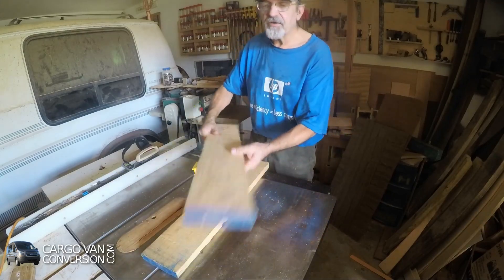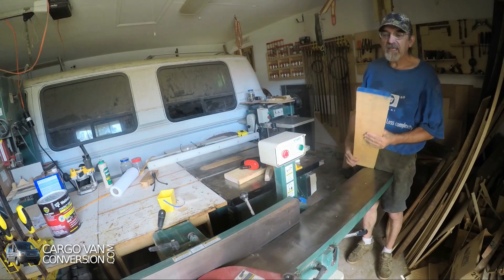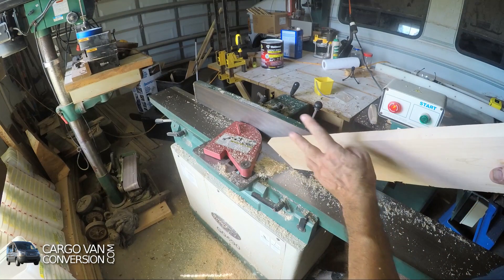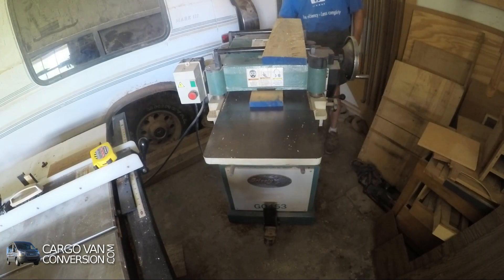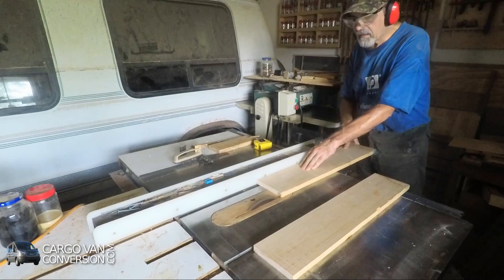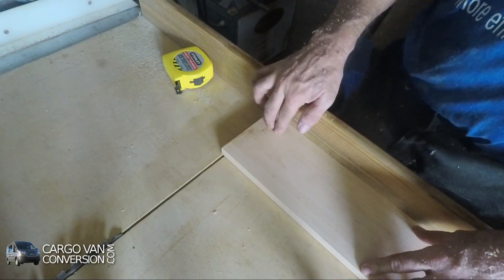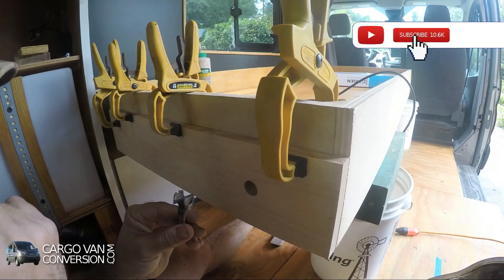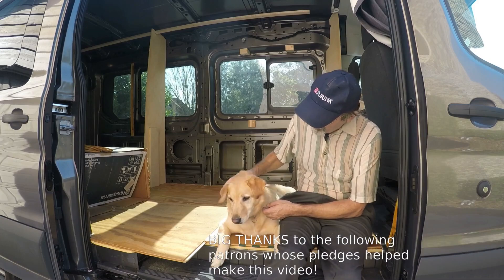RV Murphy Bed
In the coming weeks, I'll be finishing the Murphy bed. Today I move the bed back into the van; it's time to take some final measurements and add the legs.

Pivot Mechanism
Wrench
Rasp
Table Saw
Jointer
Planer
Drill Press
Paint Thinner

Video Editing
Computer: Intel Core I-5 @ 3.10 Ghz
Hard Drives: 6Tb
Operating System: Linux Mint
Video Editing Software: KDEnlive

Music
The Place Inside - Silent Partner